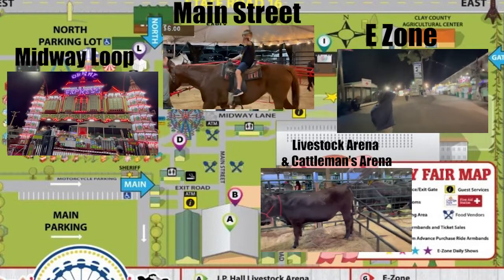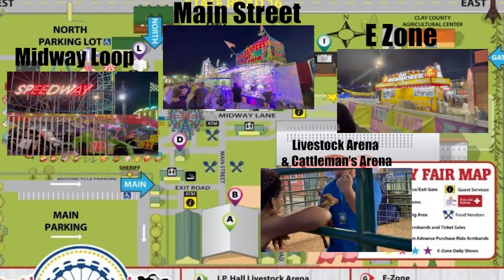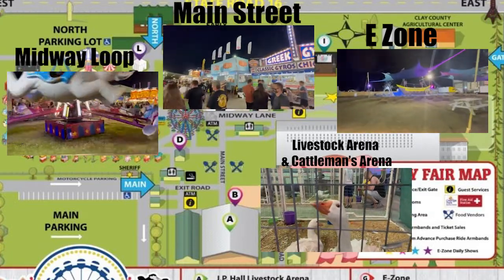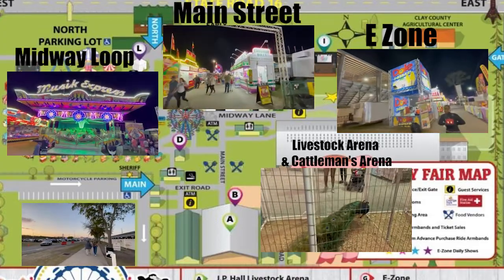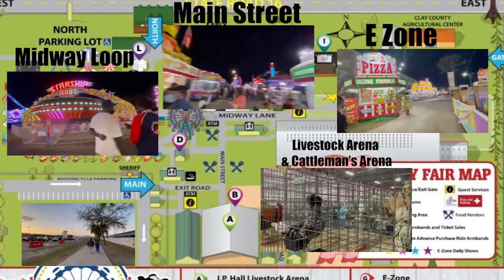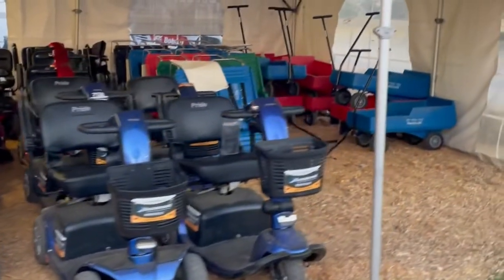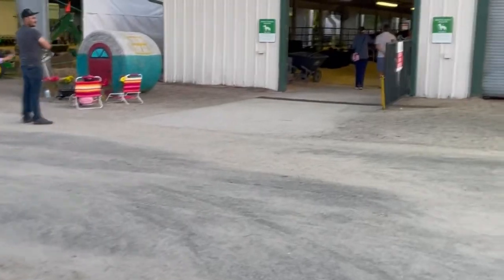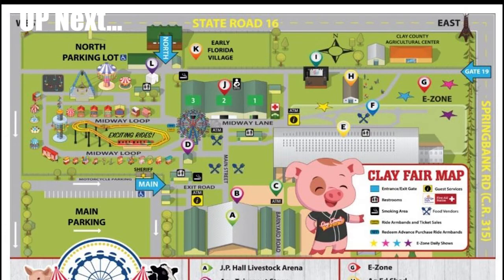Clay County Fair Entrance and Guest Services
Welcome to our VR Vacation Guide to the Clay County Fair.
This is a 5 part series that hopefully gives you enough information to navigate and enjoy the Clay County Fair. Enjoy!